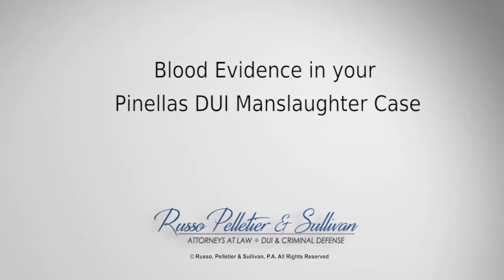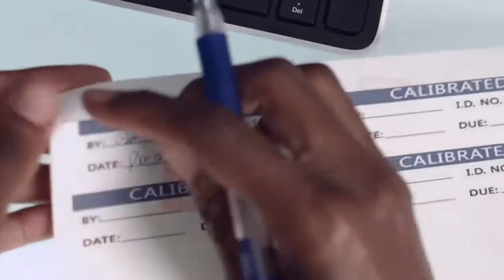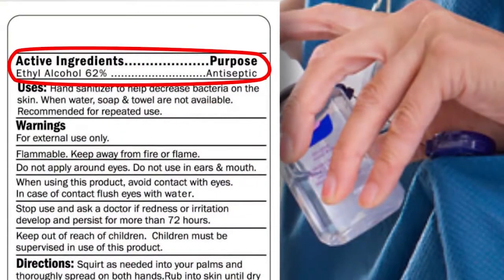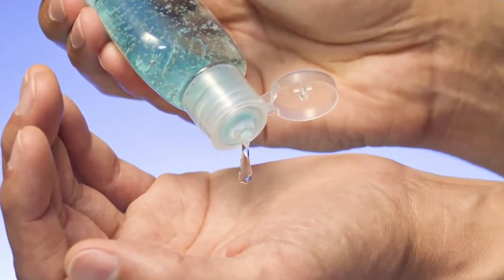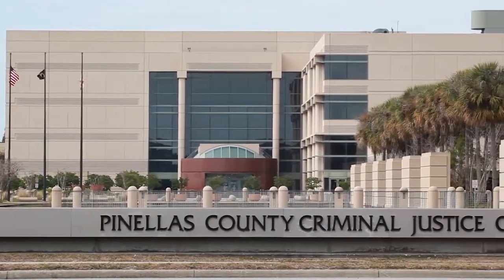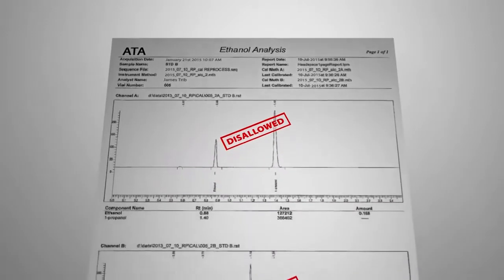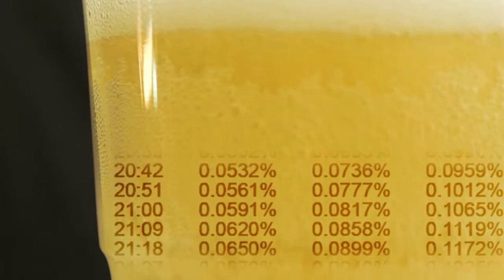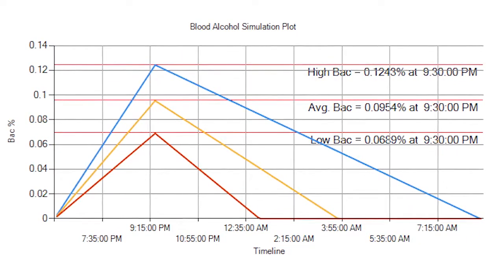Blood Evidence in Your Pinellas DUI Manslaughter Case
Russo Pelletier & Sullivan discusses the key issues in a DUI Manslaughter case for St. Petersburg / Clearwater Florida clients.

In order to aggressively defend your DUI Manslaughter charge it is important that we look to the areas of pharmacology and toxicology. We will want to carefully examine the blood, breath or urine evidence that was collected and analyzed in your case. If statutory quality assurance procedures were not followed and proper calibration tests were not conducted, it could cause your blood, breath or urine test results to be inadmissible as evidence.
Consider these key issues:
- Did the nurse, paramedic or phlebotomist clean their hands with an antibacterial soap, or did they use an alcohol based hand sanitizer before palpitating the vein in your arm in preparation for your blood draw? If they used an alcohol based hand sanitizer then they would be transferring alcohol directly to the injection site.
- During the collection of your blood sample, did the nurse, paramedic or phlebotomist use a betadine swab or an alcohol swap to clean your skin before drawing your blood? If they used an alcohol swab, this would compromise the injection site and could also cause an unfairly inflated blood alcohol test result.
There can be as many as three separate blood samples tested by three different entities. For example, there is a hospital blood draw which is taken for medical treatment purposes and tested by hospital technologists using automated clinical analyzers. There is also a blood draw taken at the direction of law enforcement which is permitted by Florida law in cases where there is a fatality. This “legal blood” will be tested at either the Pinellas County Medical Examiner’s office or by the Florida Department of Law Enforcement’s lab.
Lastly, we can secure an independent blood alcohol analysis from a commercial laboratory using gas chromatography mass spectrometry.
Now the hospital blood test is performed on blood serum samples. On the other hand, testing of the blood secured by law enforcement and any independent testing is performed on whole blood.
The science of hematology requires that a proper mathematical formula be applied when comparing these two distinct types of samples. Because of variability in the conversion and potential interlaboratory differences, we can sometimes end up with three different blood test results that conflict with one another. Blood alcohol results that differ can often raise questions as to the reliability of the testing procedures. In turn, this can create evidentiary proof problems for the prosecutor in meeting his burden to show that you were impaired by alcohol or drugs at the time of the accident.
We need to seek out answers to the following important questions:
- Was EDTA or a heparin powder anti-coagulant inside the blood collection tube?
- Was the blood collection test tube improperly shaken?
- In the alternative, was the blood collection tube inverted the correct number of times during the process of mixing the blood with the anticoagulant? If the anticoagulant was improperly mixed with the blood, it could result in fermentation and produce and artificially enhanced blood alcohol level.
- If blood was drawn in connection with your medical treatment at a hospital, did the hospital have your informed consent?
- Did the State Attorney’s Office lawfully send you notice of their intent to seek a subpoena for the purpose of securing your hospital blood test results?
- Will the prosecutor be able to prevail at a Daubert hearing? At such a hearing, the State Attorney’s office would have to prove to the judge that the blood testing was conducted in a manner that was consistent with reliable scientific principles. If they could not, the judge is required to disallow any and all testimony related to your blood test results.
After examining these threshold issues, it may be important for us to utilize the services of an expert toxicologist. This expert can tell us whether you drank enough alcohol to reach the blood alcohol level the prosecutor intends to introduce in court. Sometimes our clients consume alcohol just prior to the accident. The toxicologist can calculate a retrograde extrapolation of your blood alcohol results to determine if you have a rising blood alcohol defense. In other words, our expert will be able to determine what your blood alcohol level was at the time of driving and not at the time the blood was drawn.
If you are facing a DUI Manslaughter charge, you need a team of lawyers who understand the complexities associated with blood analysis. Whether the focus is on achieving success in the courtroom or negotiating an acceptable plea bargain, the high stakes nature of these cases, makes it critical that you secure the services of a law firm for whom you have the highest level or trust and confidence. Call us to schedule a free consultation.